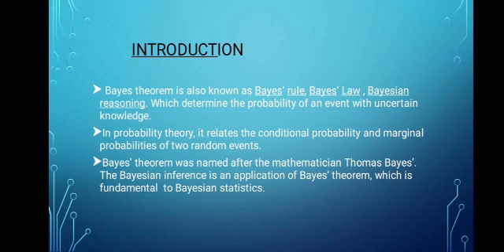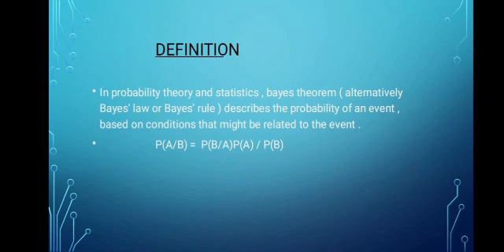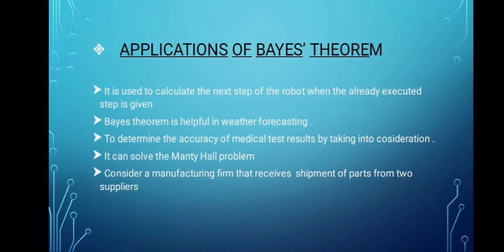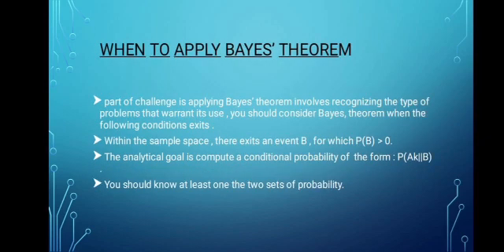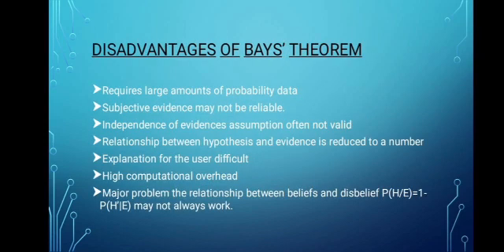poisson distribution 031